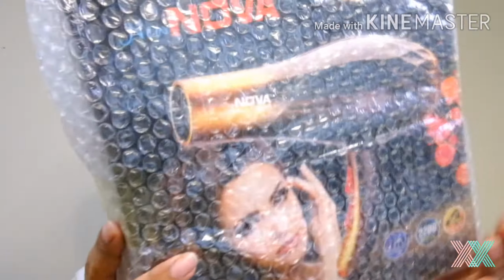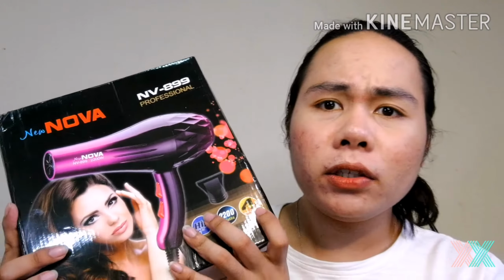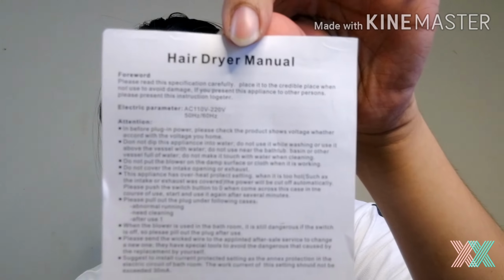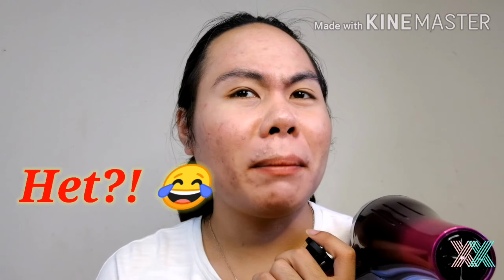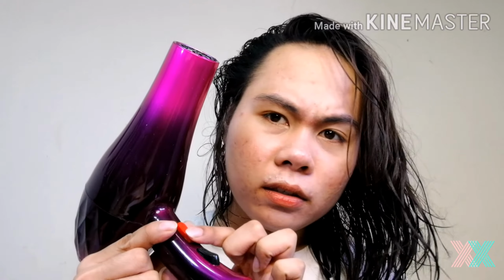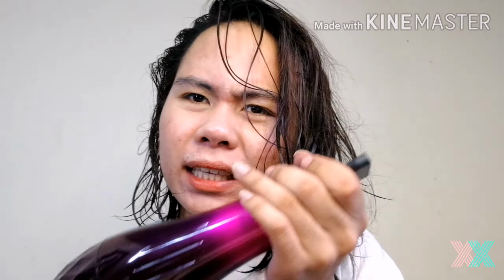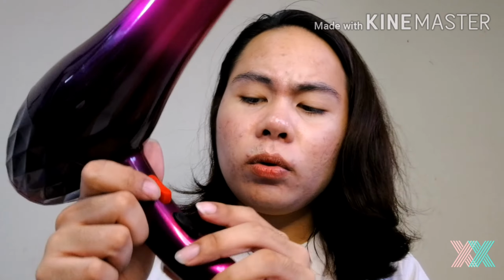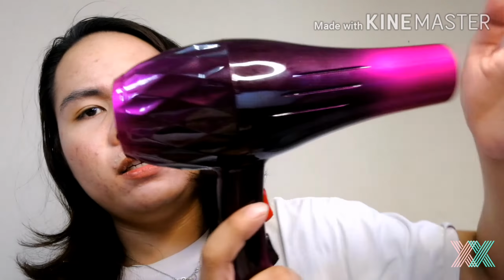AFFORDABLE NV-899 NOVA Hair Dryer/ Blower REVIEW! Shopee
Product name: SJW THE NEW NV-899 NOVA Professional Salon Tools Blow